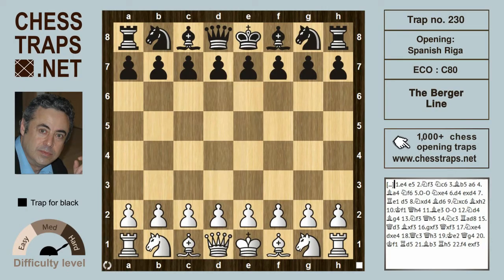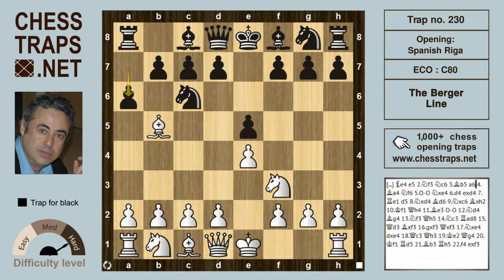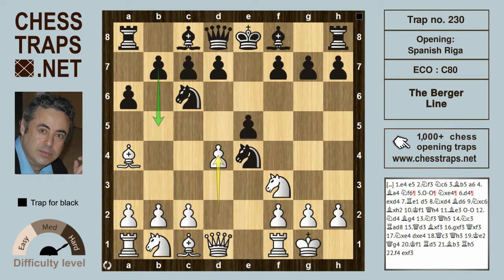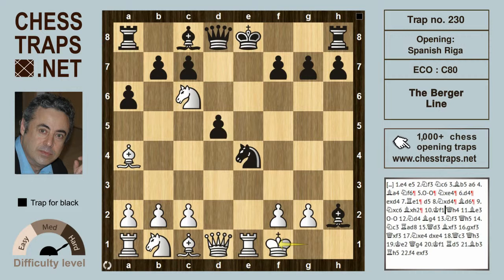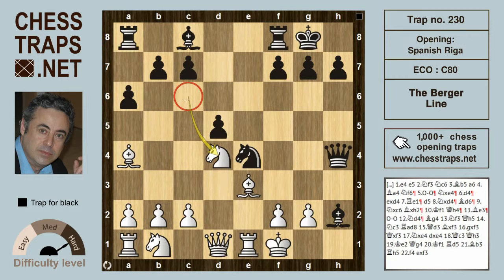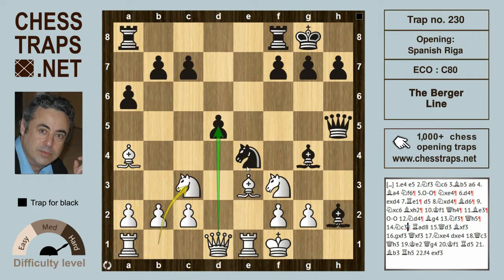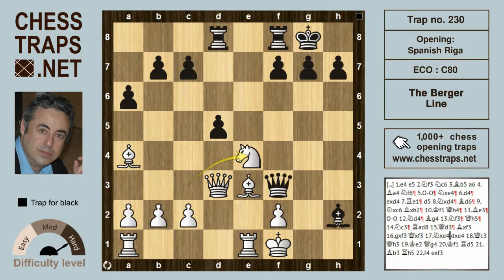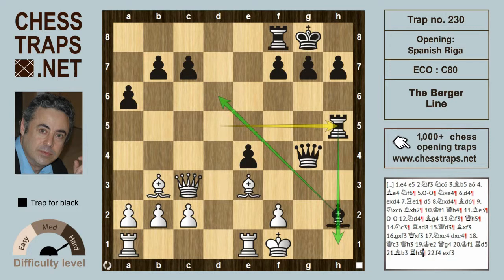Spanish Riga - The Berger Line (trap no. 230)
Maroczy - Berger 1908
1.e4 e5 2.Nf3 Nc6 3.Bb5 a6 4.Ba4 Nf6 5.0–0 Nxe4 6.d4 exd4 7.Re1 d5 8.Nxd4 Bd6 9.Nxc6 Bxh2+ 10.Kf1 Qh4 11.Be3 0–0 12.Nd4 Bg4 13.Nf3 Qh5 14.Nc3 Rad8 15.Qd3 Bxf3 16.gxf3 Qxf3 17.Nxe4 dxe4 18.Qc3 Qh3+ 19.Ke2 Qg4+ 20.Kf1 Rd5 21.Bb3 Rh5 22.f4 exf3